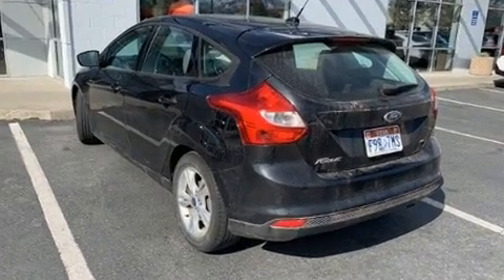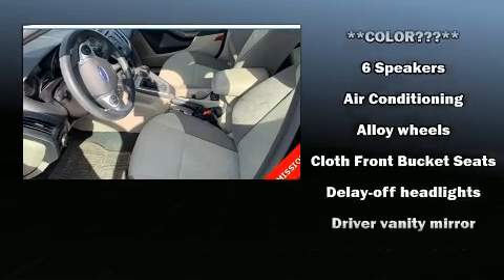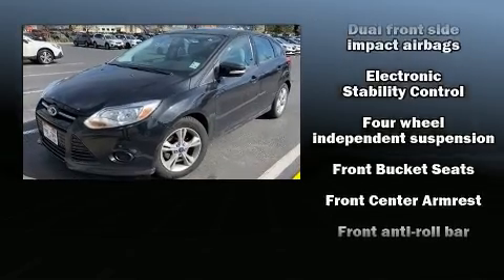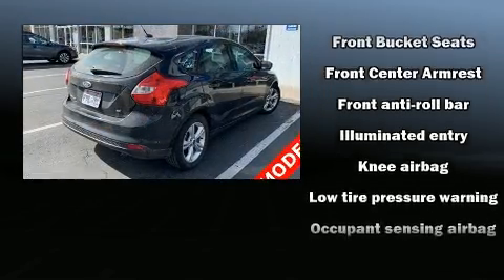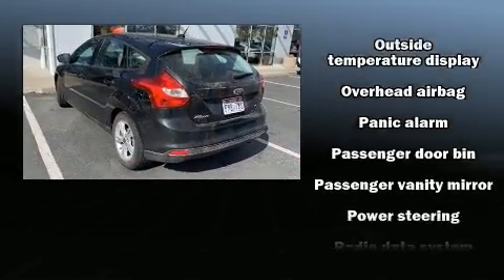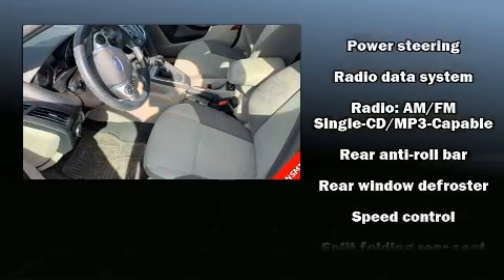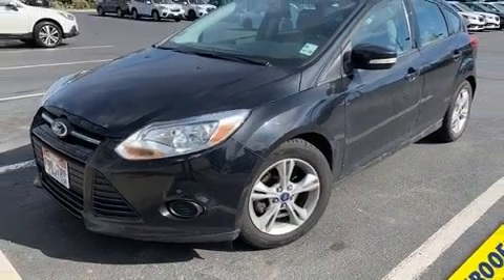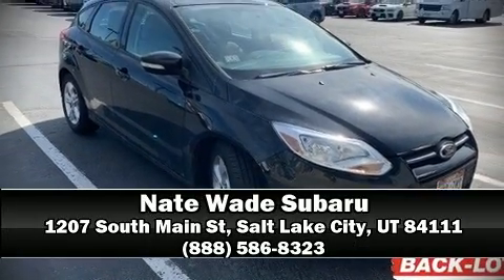2013 Ford Focus SE in Salt Lake City, UT 84111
Step into the 2013 Ford Focus. This 4 door, 5 passenger hatchback still has fewer than 70,000 miles! It features a standard transmission, front-wheel drive, and a 2 liter 4 cylinder engine. Top features include air conditioning, 1-touch window functionality, variably intermittent wipers, a trip computer, fully automatic headlights, power windows, cruise control, and remote keyless entry. Storage solutions are integrated throughout the interior, demonstrating thoughtful attention to detail. Side curtain airbags deploy in extreme circumstances, shielding you and your passengers from collision forces. Our sales staff will help you find the vehicle that you've been searching for. We'd be happy to answer any questions that you may have. Stop in and take a test drive!